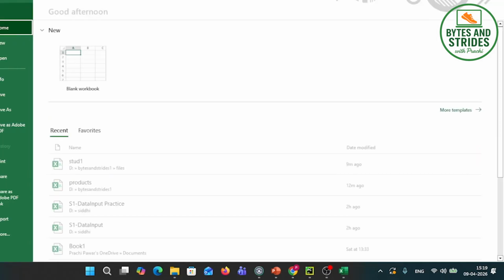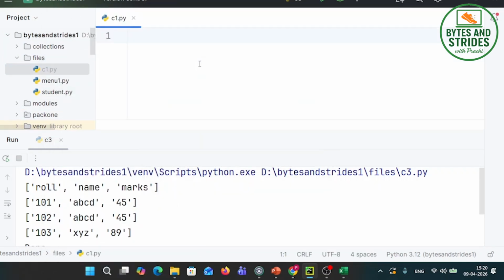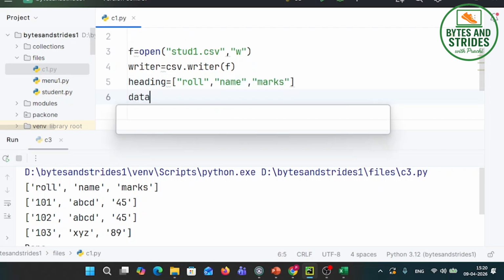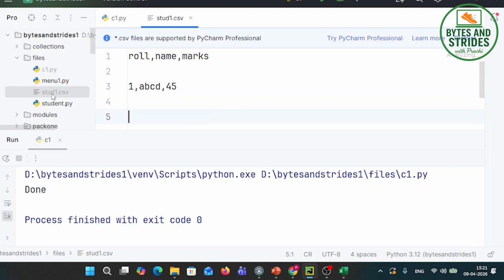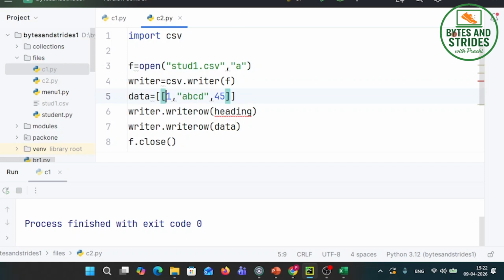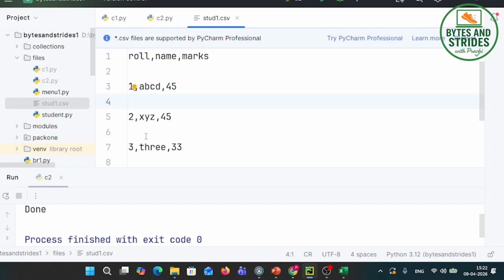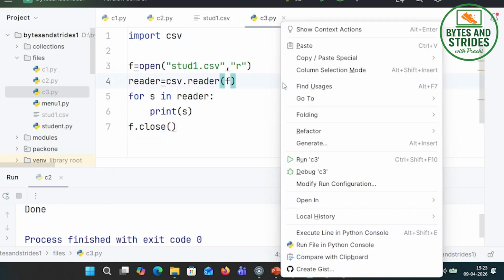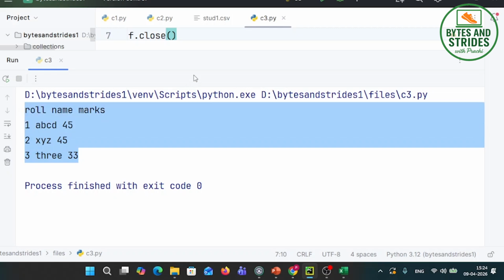👉𝗪𝗼𝗿𝗸𝗶𝗻𝗴 𝘄𝗶𝘁𝗵 𝗖𝗦𝗩 𝗙𝗜𝗟𝗘𝗦 | 𝗕𝘆𝘁𝗲𝘀 𝗮𝗻𝗱 𝗦𝘁𝗿𝗶𝗱𝗲𝘀 𝘄𝗶𝘁𝗵 𝗣𝗿𝗮𝗰𝗵𝗶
✅𝗕𝘆𝘁𝗲𝘀 𝗮𝗻𝗱 𝗦𝘁𝗿𝗶𝗱𝗲𝘀 𝘄𝗶𝘁𝗵 𝗣𝗿𝗮𝗰𝗵𝗶.